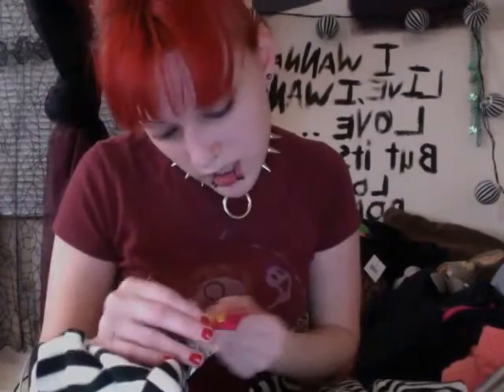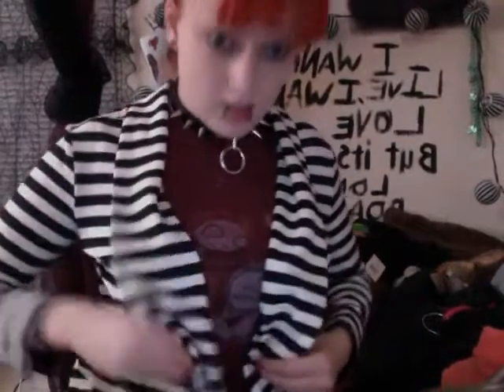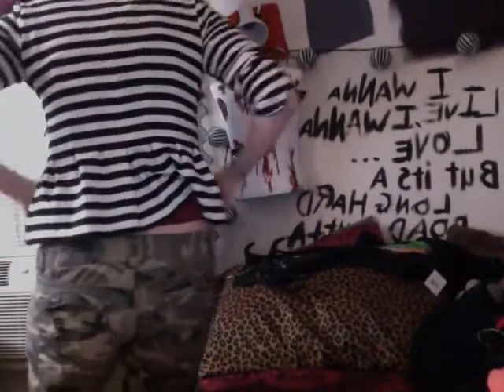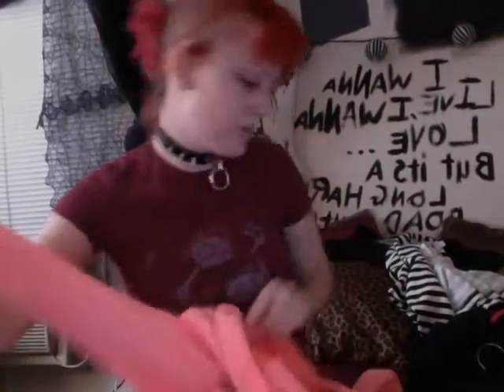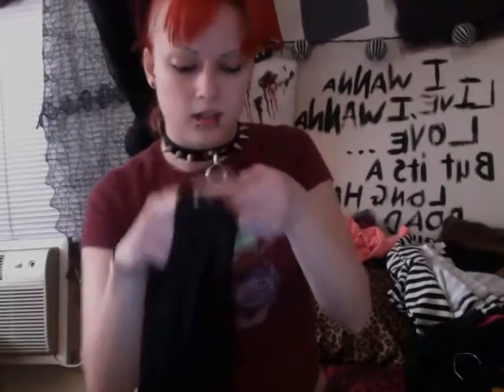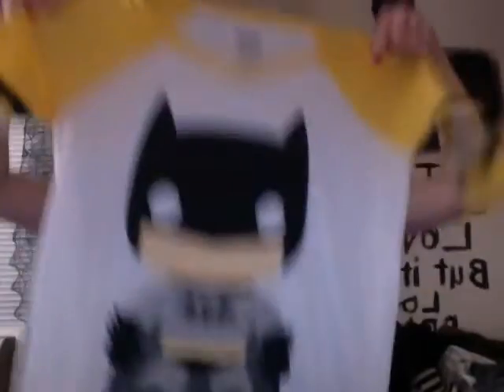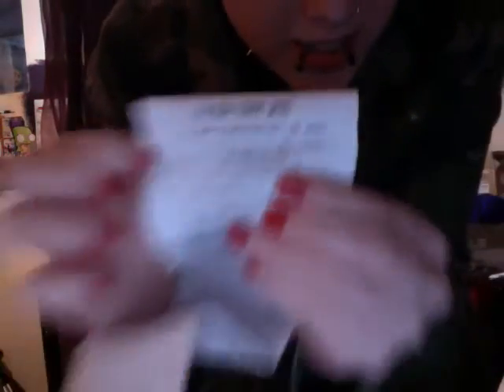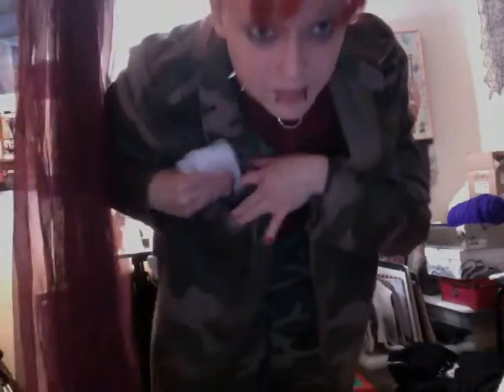Gothic - Back to school clothing haul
HUGS
TO ALL MY BATS OUT THERE